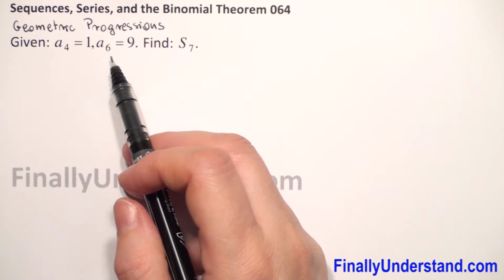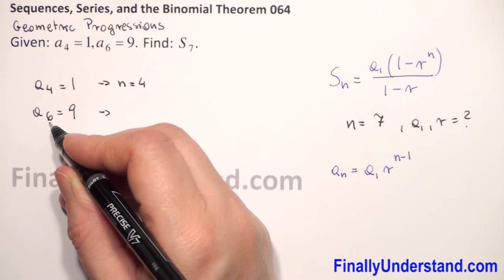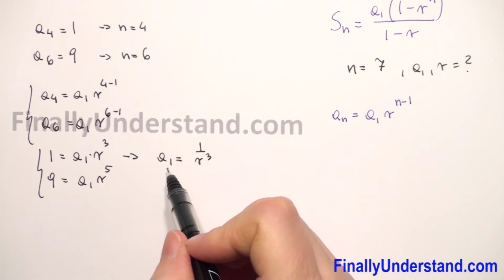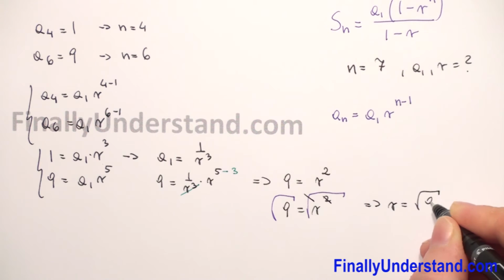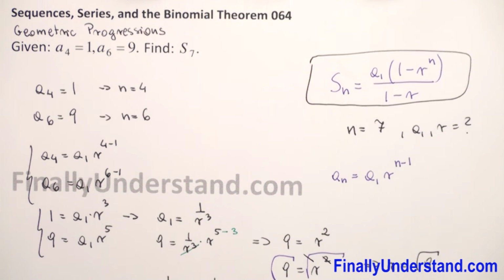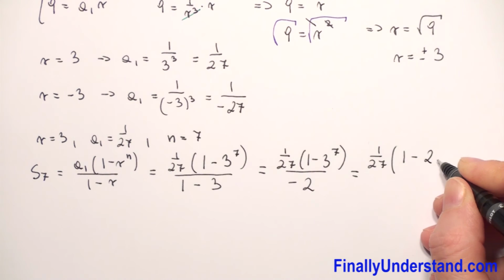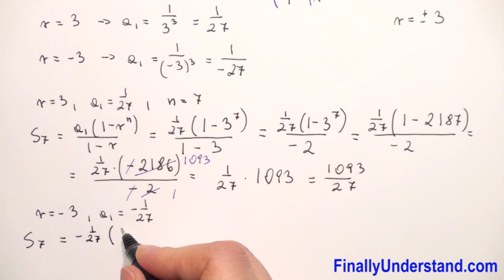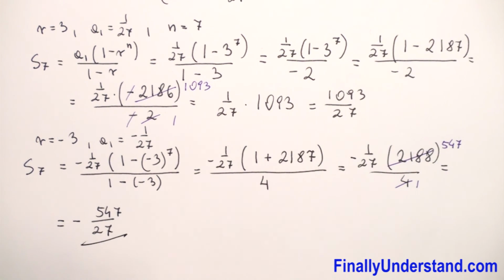Solve Problems Involving Geometric Progressions 064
Solve a variety of problems involving geometric sequences, including finding terms, sums, and common ratios.